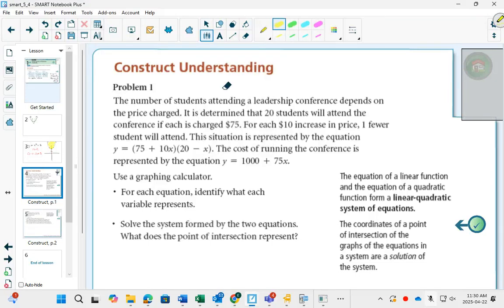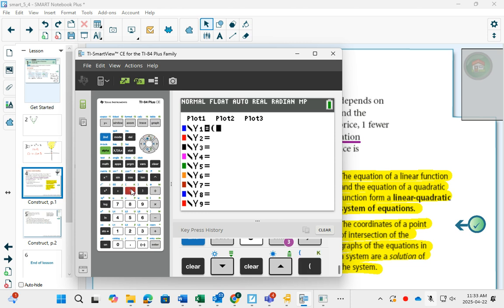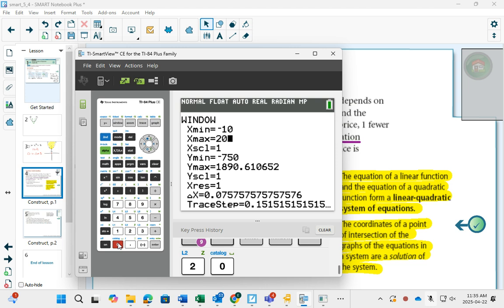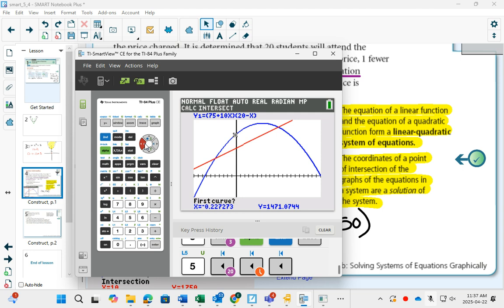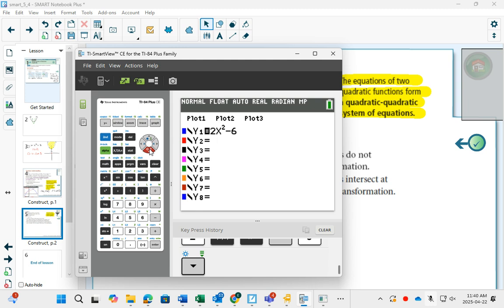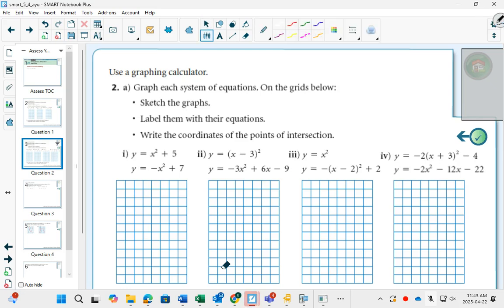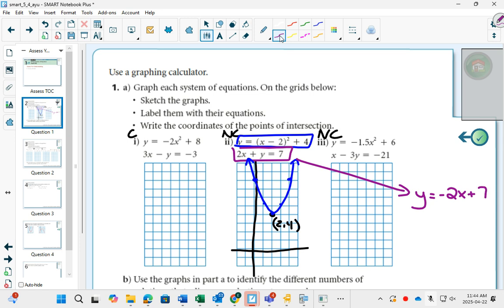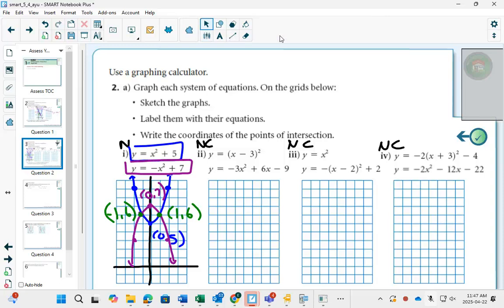30SP P3 5 4 Examples